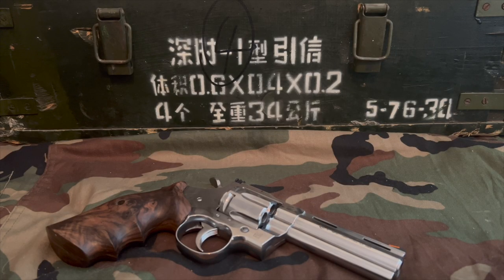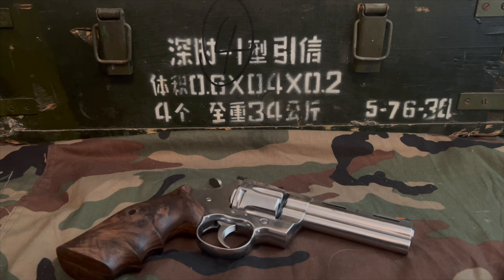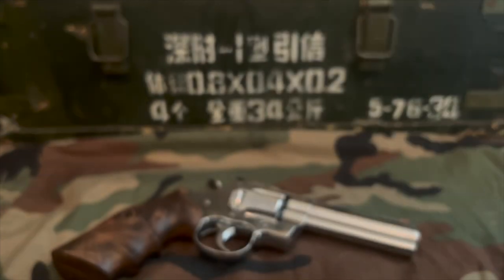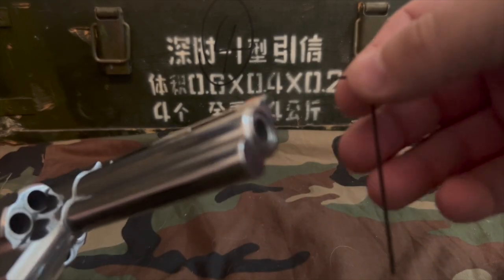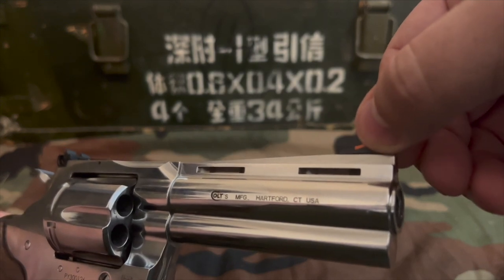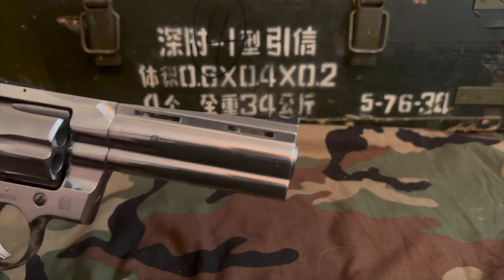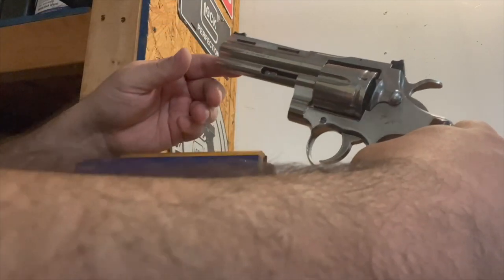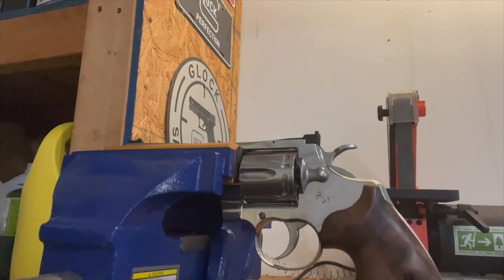Wilson Combat Colt Python Front/Rear Sight Install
Just the rundown on how to install the Wilson Combat sights on the Colt Python.

NOTE: All shooting in our videos is done by professional shooters for instructional and entertainment purposes, with an emphasis on safety and responsible gun ownership. Do not attempt to copy at home anything you see in our videos. Firearms can be extremely dangerous if not used safely. ...This video does not show gun creation, gun modification, prompting of gun makers, promoting of gun sellers, and does not facilitate the sale of a gun.